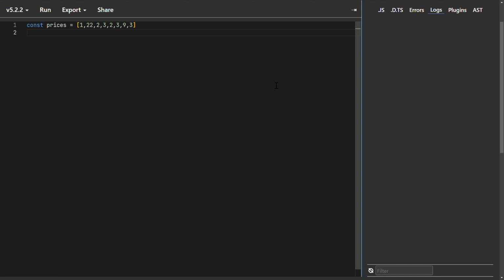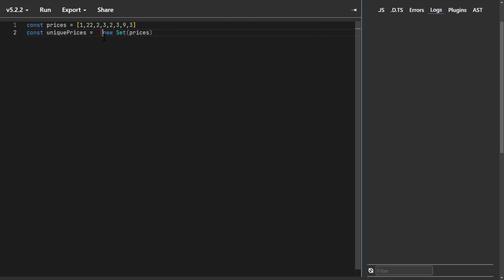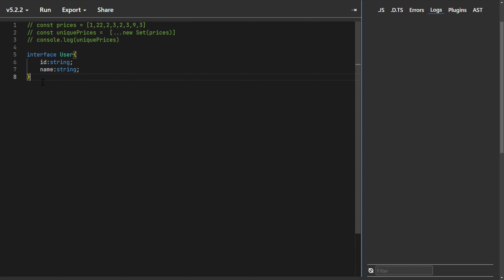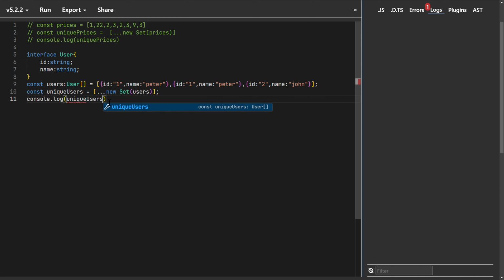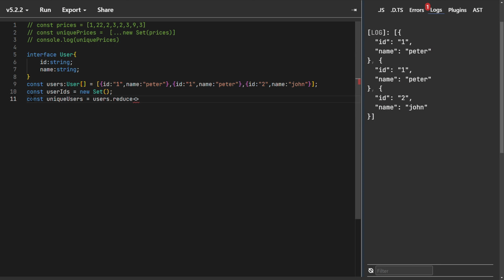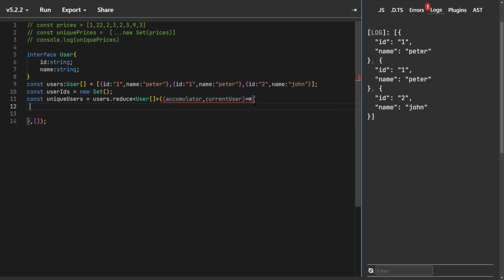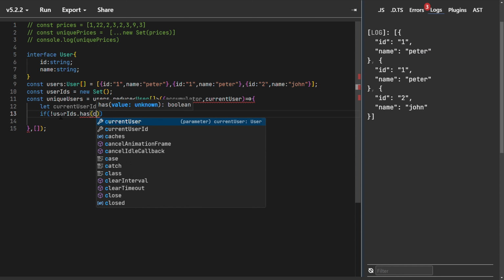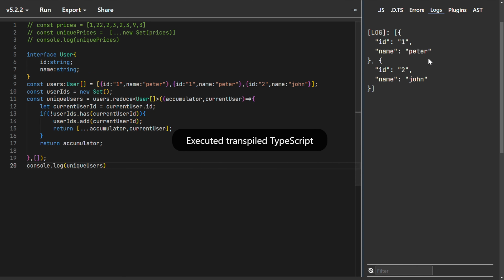Remove duplicates in Javascript, Typescript arrays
In this video I demonstrate how to remove duplicate primitives and objects from typescript and javascript arrays
00:00 how to remove duplicate primitives
01:35 how to remove duplicate object